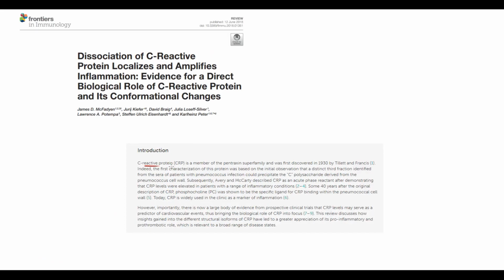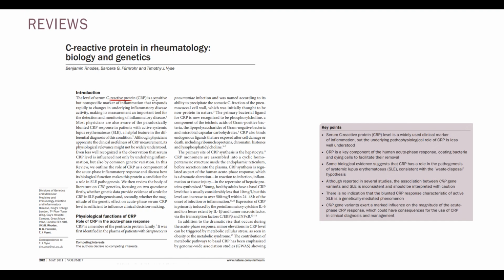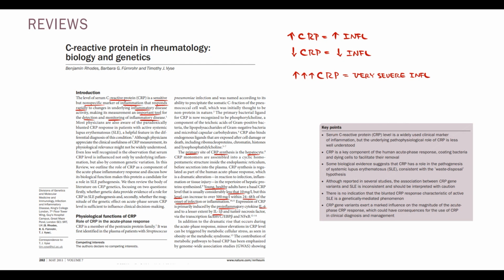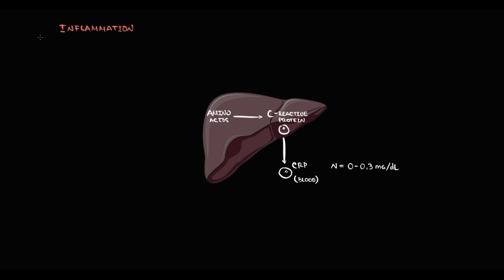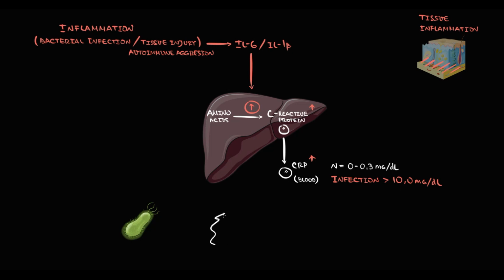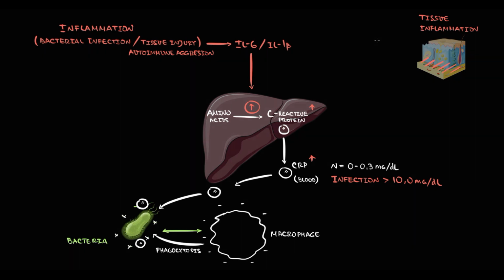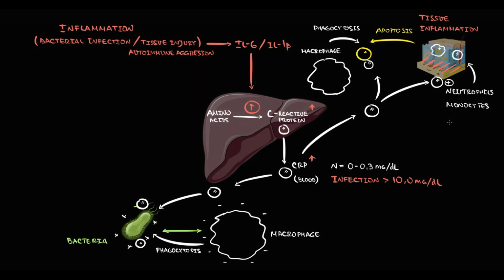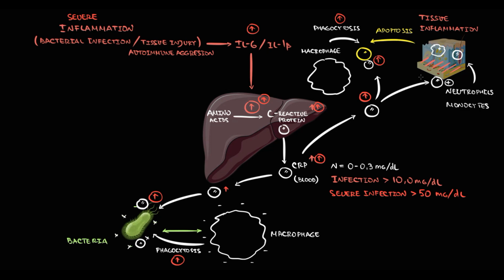C-Reactive Protein EXPLAINED: Clinical Significance & Diagnostic Value (USMLE High-Yield)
💉 C-Reactive Protein (CRP) EXPLAINED: Clinical Significance & Diagnostic Value
Ever wondered what C-Reactive Protein (CRP) is and why it’s an important marker in clinical practice? In this video, we dive into the biochemical basis, clinical significance, and diagnostic applications of CRP. Perfect for medical students, USMLE prep, and healthcare professionals looking for a high-yield review!

What You’ll Learn in This Video:
✔️ Definition & Function:
What is CRP and its role in the acute phase response?
✔️ Clinical Significance:
How elevated CRP levels indicate inflammation and infection.
✔️ Diagnostic Value:
How CRP is used to monitor conditions like cardiovascular disease, autoimmune disorders, and sepsis.
✔️ Interpretation of Lab Values:
What constitutes a normal versus elevated CRP level?
✔️ USMLE Exam Tips:
High-yield mnemonics and exam pearls for CRP interpretation.

⏰ Timestamps for Easy Navigation:
0:00 –  What is C-Reactive Protein?
2:39 – The pathway of C-reactive protein  and Clinical Significance

💬 Question for You:
Have you ever used CRP levels to guide treatment decisions? Share your experiences or questions in the comments below! 💬
Share with colleagues and classmates who could use a CRP refresher!